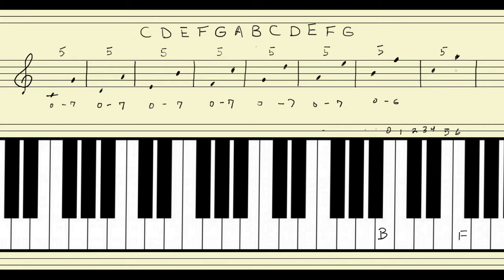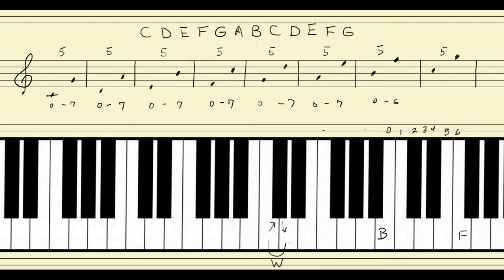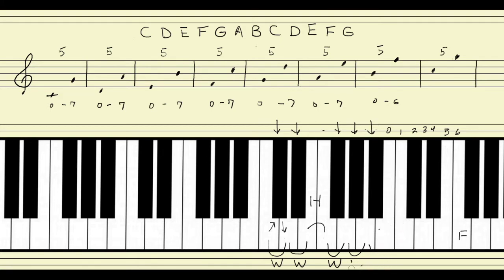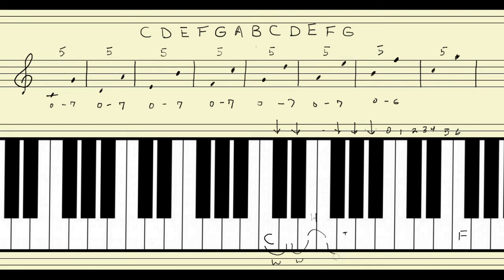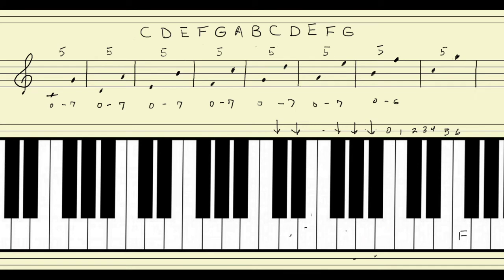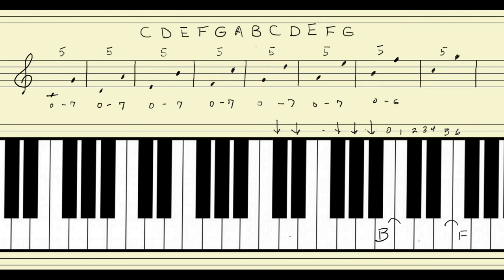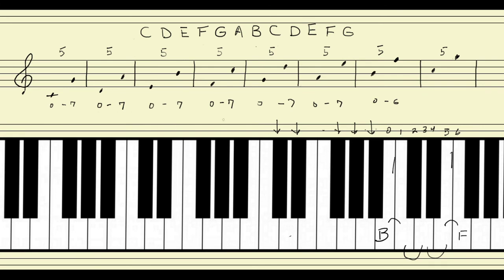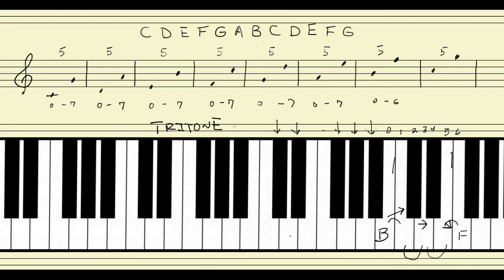Intervals and Half Steps, Part 3